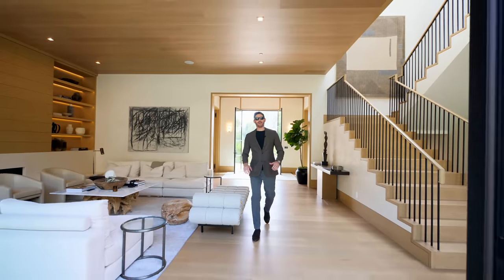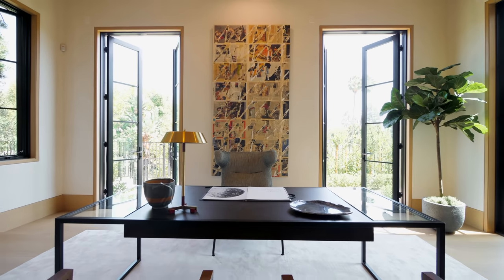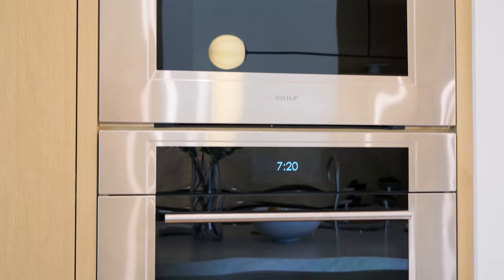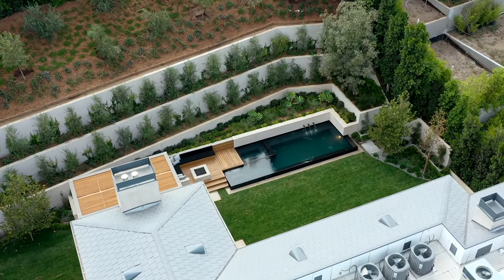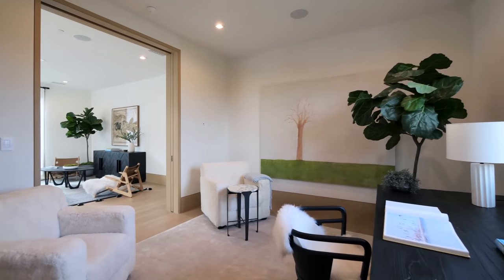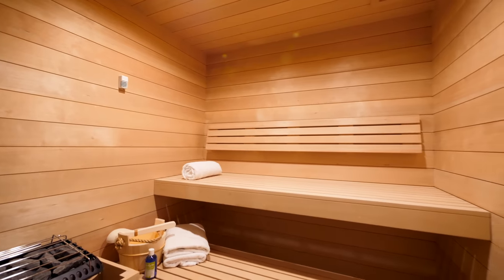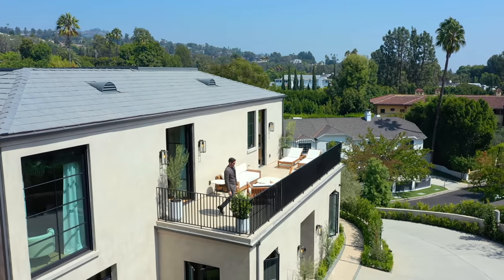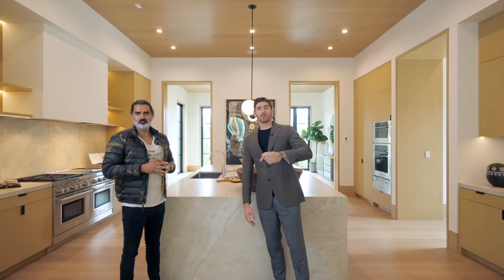What $23,995,000 Gets You in Beverly Hills | MANSION TOUR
Take a look inside this newly constructed $24 Million Dollar listing - A Modern Beverly Hills home.
In this week's episode we are in Beverly Hills Los Angeles touring a newly constructed modern mega mansion with some of the most incredible city views of Los Angeles!

Follow The 8 Billion Dollar Agent Aaron Kirman on YouTube  @Aaron Kirman

7 Bedrooms, 10 Bathrooms, 10,570 sq ft
Asking Price: $23,995,000
Developed by: Holland Ashrafnia
Listing Agent: Aaron Kirman & Holland Ashrafnia

Property Description:
Moments from the Beverly Hills Hotel and Sunset Blvd, this new construction architectural triumph built by renowned developer Holland Ashrafnia, is the quintessential home for Southern California lifestyle. Meticulously designed by the Harrison Design Group and Colab House, this home rich in privacy perched above the street behind sound gates offers epic scale, cutting-edge smart home technology, and seamless indoor-outdoor flow. French steel doors transcend into a voluminous foyer connecting all common rooms with little resistance. This open floor plan with soaring ceilings feels airy, yet warm due to the home's immaculate woodworking made from organic rift white oak. An effortless transition from the state-of-the-art kitchen, butlers pantry and formal dining room, invites an intimate yet ceremonial dining experience for all. The master suite offers views, a spectacular bath with dual vanities, his and hers closets, and a romantic private balcony. The one of a kind lower-level presents a gym, sauna, wine cellar, two en-suite bedrooms, and a home theatre with a bar. An estate designed for large-scale entertaining, walls of disappearing glass doors grant a spacious patio connected to a cozy and elegant terrace with an outdoor kitchen. Create memories gathering around a modern fire pit centered on a wooden deck, while enjoying the mesmerizing zero edge infinity pool above the spacious lawn. This coveted backyard sits beautifully landscaped and lined with multi-tiered blooming olive groves, creating your own private oasis. The H Group spared no expense developing this one of a kind masterpiece.

Channel Description: Welcome to the channel! Erik Conover is an American YouTuber, Real Estate Agent and adventure filmmaker living in  New York City with his golden retriever puppy, Theodore. Conover creates lifestyle travel series featuring incredible destinations around the World, along with his million-dollar luxury listings series giving viewers exclusive access to some of the most beautiful luxury homes on the market.

Timestamps:
0:00 - Intro
0:54 -  Exterior Architecture
1:46 - Entryway / Home Office
3:13 -Great Room
4:29 - Chef's Kitchen / Dining Room
6:52 - Family Room / Backyard
8:45 - Owners Wing
10:49 - Guest Bedrooms
11:40 - Entertainment Floor
13:51 - Additional Guest Bedrooms
15:31 - Interview with Holland the Developer